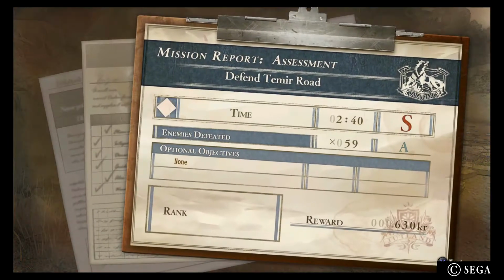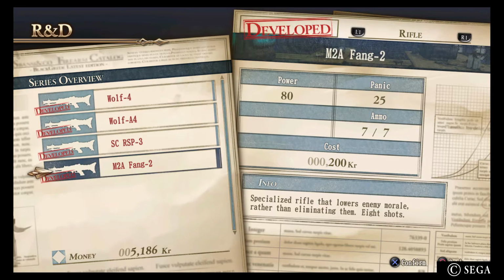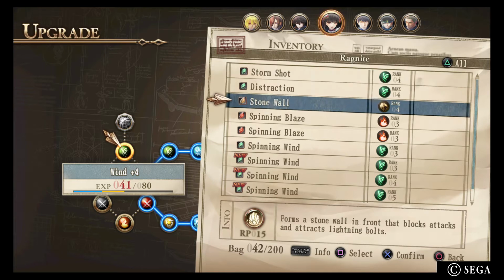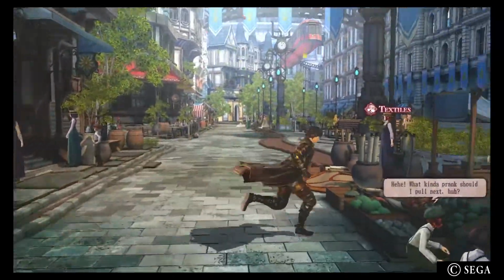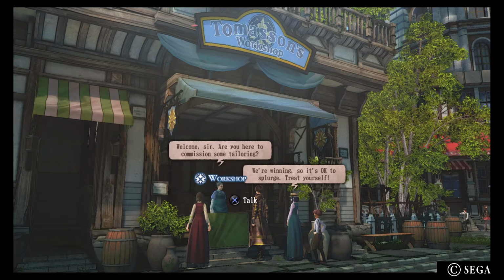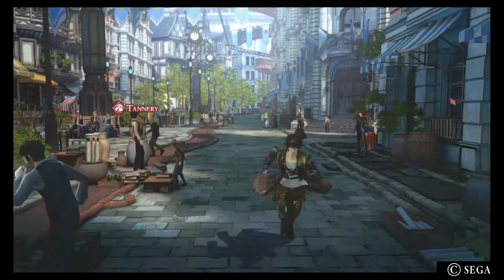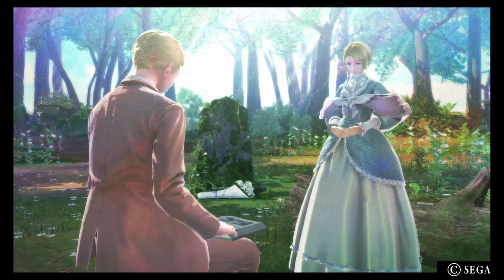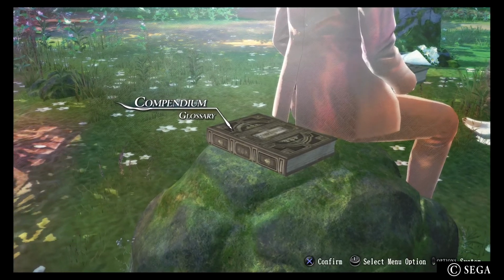Valkyria Revolution Top 5 Tips when beginning a new game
a top 5 tips video for beginning a new game of Valkyria Revolution